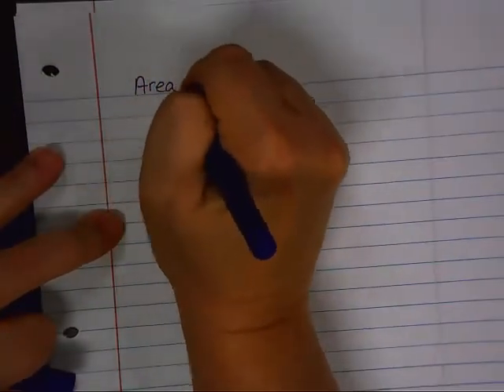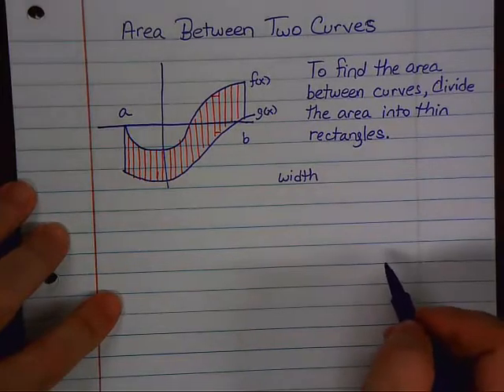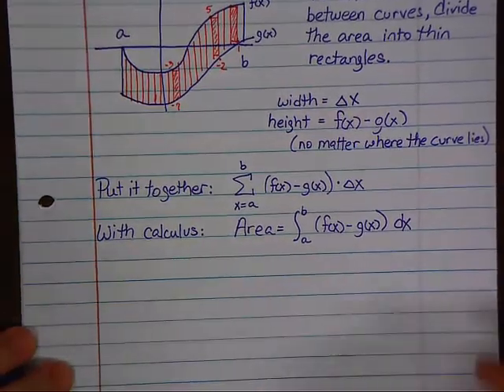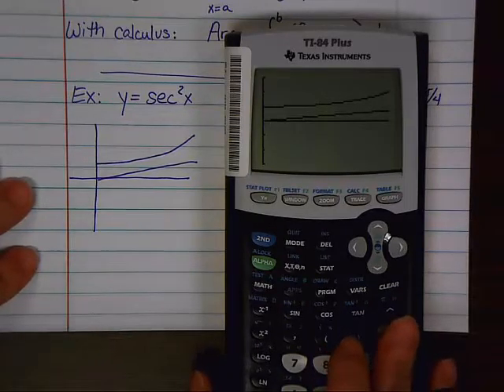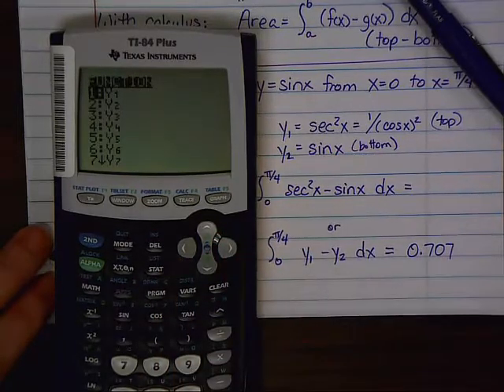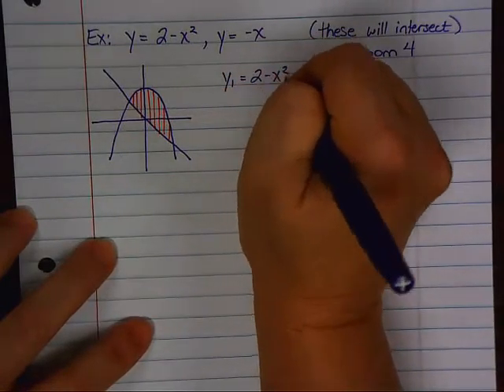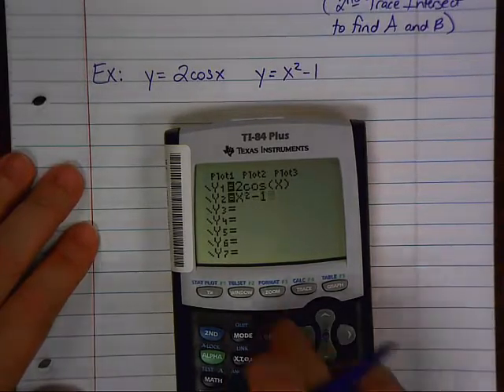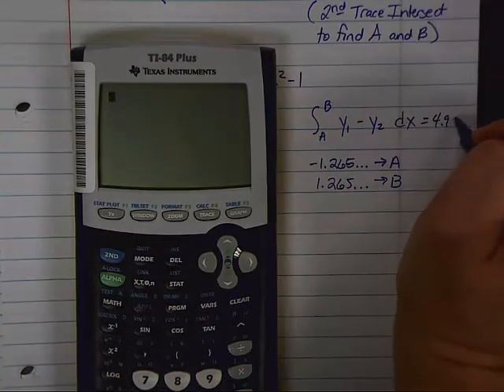Area Between Curves with Calculator Pt 1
This video discusses how to find area between 2 curves using a calculator and either vertical or horizontal rectangles.